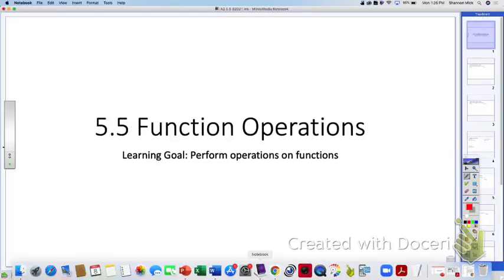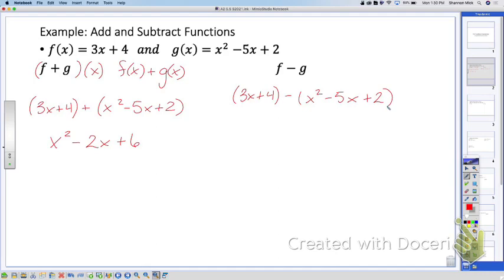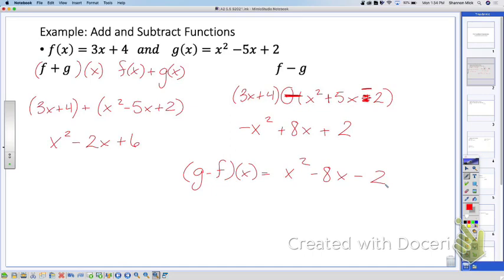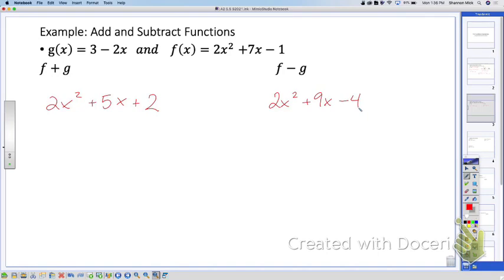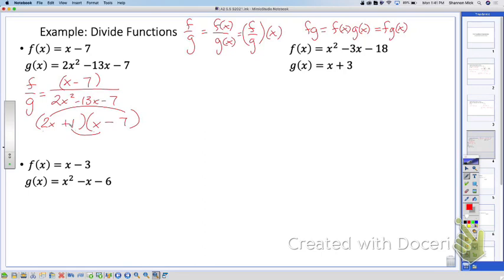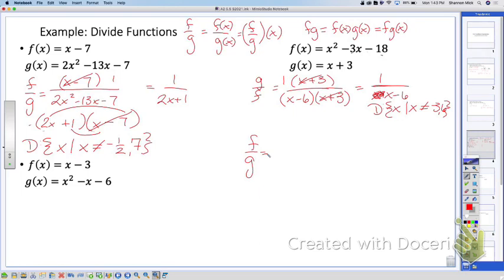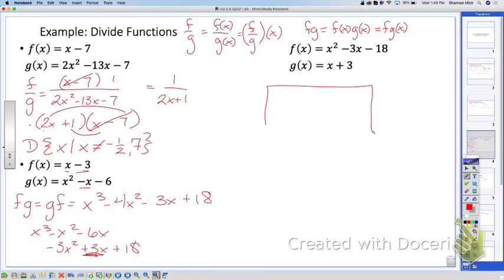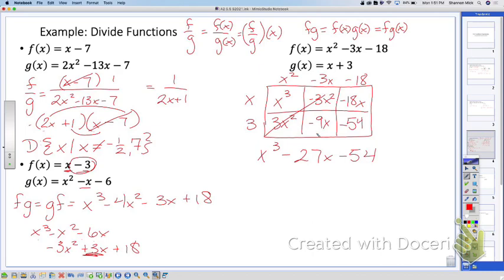A2 5.5 Day 1